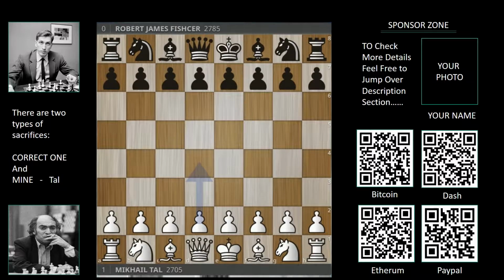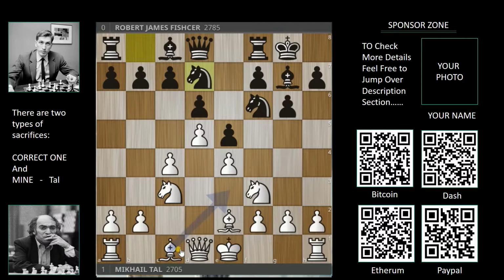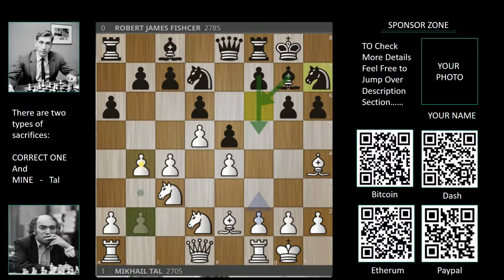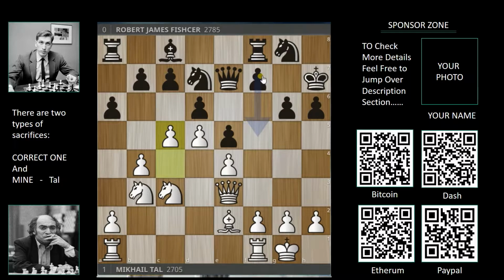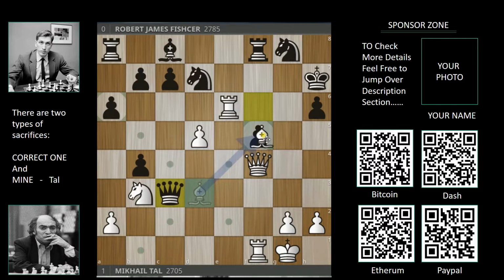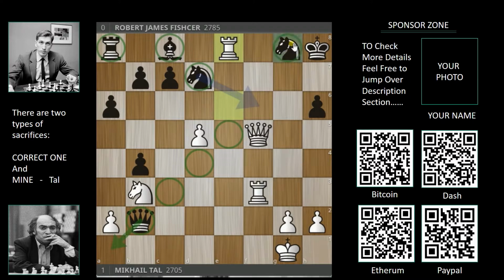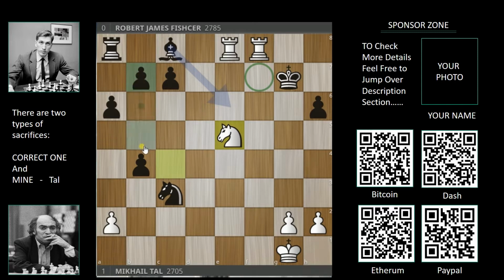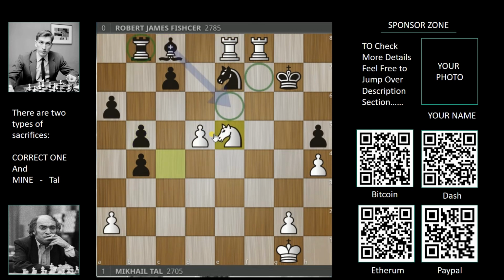A Story Of A Bad Bishop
Mikhail Tal vs Robert James Fischer
"Stare Wars": Dated 7-9-1959
Bled-Zagreb-Belgrade Candidates (1959), Bled, Zagreb & Belgrade YUG, rd 20, Oct-11
King's Indian Defense: Petrosian Variation. Normal Defense (E93)

1. d4 Nf6 2. c4 g6 3. Nc3 Bg7 4. e4 d6 5. Be2 O-O 6. Nf3 e5
7. d5 Nbd7 8. Bg5 h6 9. Bh4 a6 10. O-O Qe8 11. Nd2 Nh7 12. b4
Bf6 13. Bxf6 Nhxf6 14. Nb3 Qe7 15. Qd2 Kh7 16. Qe3 Ng8 17. c5
f5 18. exf5 gxf5 19. f4 exf4 20. Qxf4 dxc5 21. Bd3 cxb4
22. Rae1 Qf6 23. Re6 Qxc3 24. Bxf5+ Rxf5 25. Qxf5+ Kh8 26. Rf3
Qb2 27. Re8 Nf6 28. Qxf6+ Qxf6 29. Rxf6 Kg7 30. Rff8 Ne7
31. Na5 h5 32. h4 Rb8 33. Nc4 b5 34. Ne5 1-0

This Game is From Bled-Zagreb-Belgrade Candidates (1959), Round - 20.

The 1959 Candidates Tournament was hosted by three cities in Yugoslavia. The first 14 rounds were played in Bled, rounds 15-21 in Zagreb, and rounds 22-28 in Belgrade. This event would select the next challenger to world champion Mikhail Botvinnik, who had just recaptured his title in the Botvinnik - Smyslov World Championship Rematch (1958). Mikhail Tal, Svetozar Gligorić, Pal Benko, Tigran Petrosian, Friðrik Ólafsson and Bobby Fischer qualified from the Portoroz Interzonal (1958). Vasily Smyslov and Paul Keres were seeded directly into the candidates tournament on the strength of their 1-2 finish in the previous Amsterdam Candidates (1956)...

If you Like You can Help me By donating Very Little Part of my Educational Loan VIa Paypal..

1DTAsfpySaSqcJ6vnzp8U8ZjtfGcZkRHPX

XpAaXnjPXNf18DazgvX3fmMfgiV2wxjYJy

0xebc4f838aa256535d04aeb80861e52c936260f82

In Case you are interested to Pay direct to my Loan A/c:
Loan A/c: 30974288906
Branch:    Barasat
IFSC: SBIN0000024 (used for RTGS and NEFT transactions)
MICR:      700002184